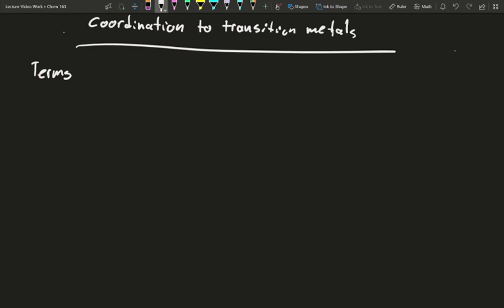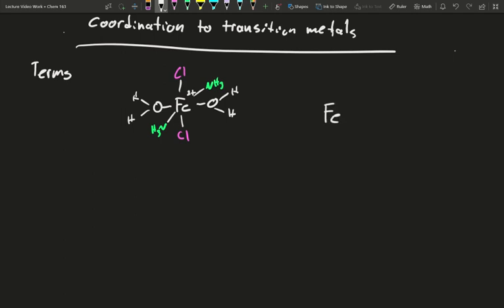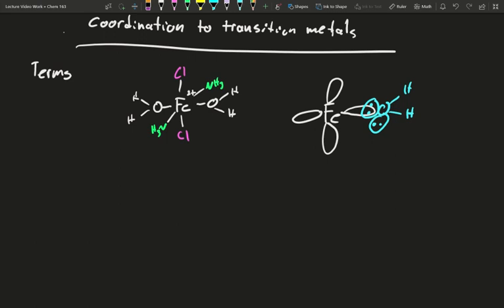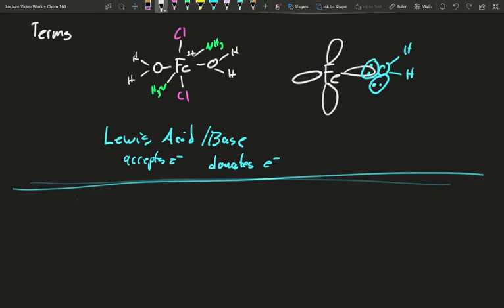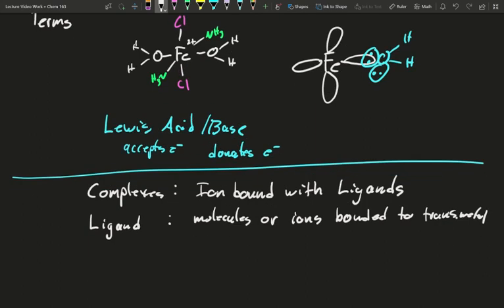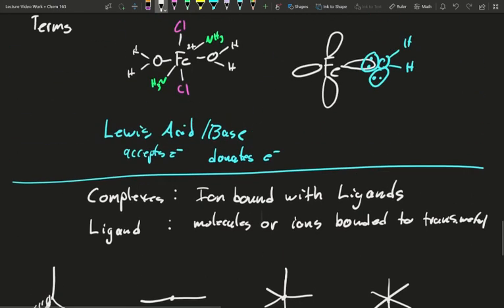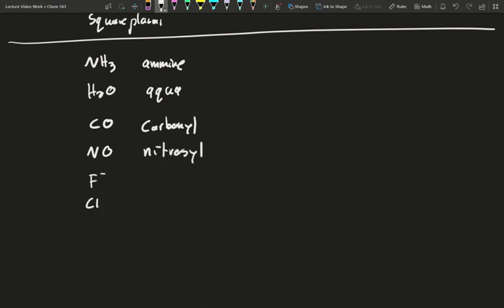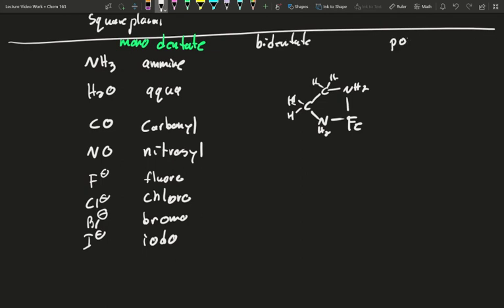Transition Metals 3 - Coordination Terms